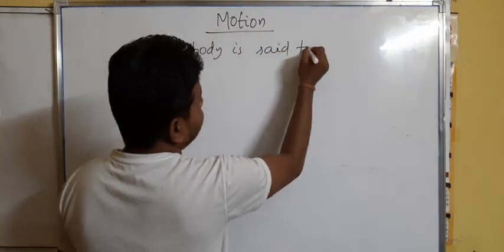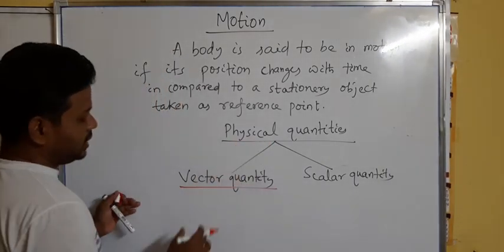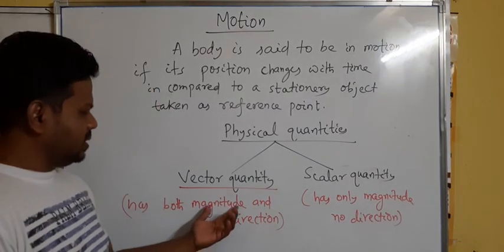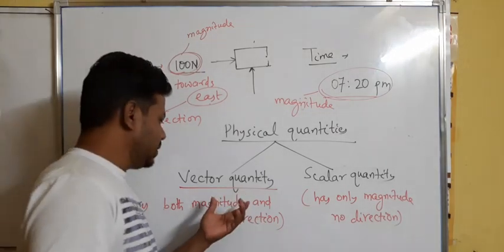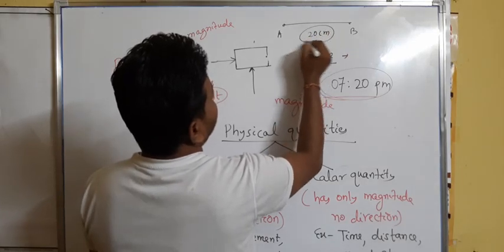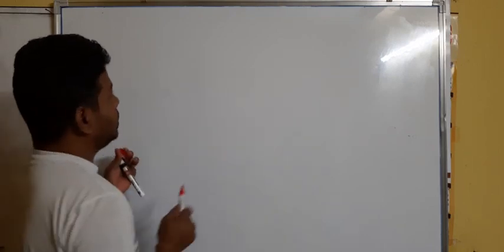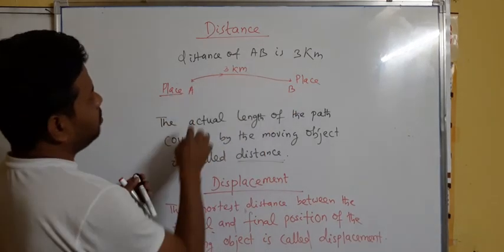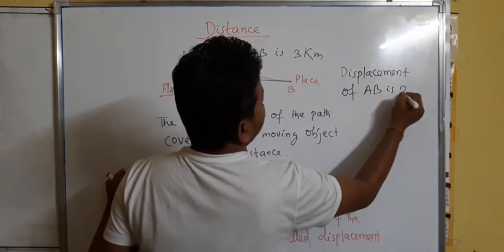Differences between Scalar and Vector/Distance&Displacement/Class9/CBSE/Motion part-1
Definition of motion,differences between  scalar and vector quantity, differences between distance and displacement.